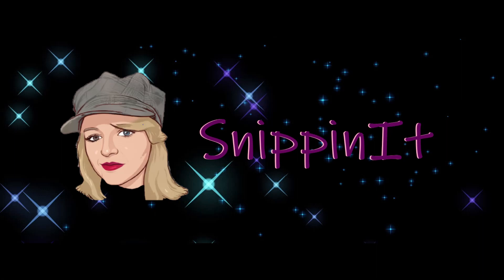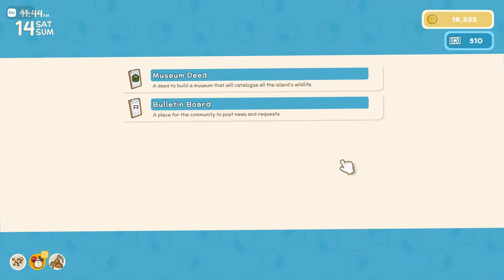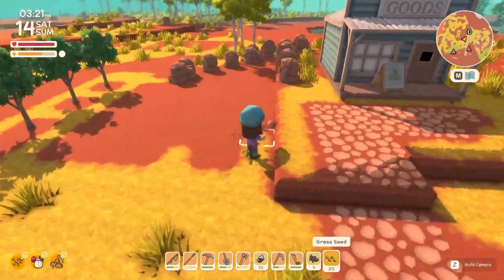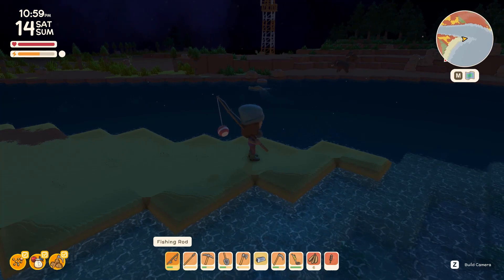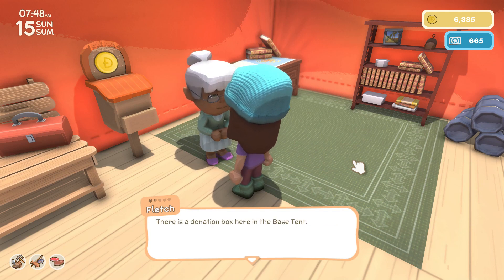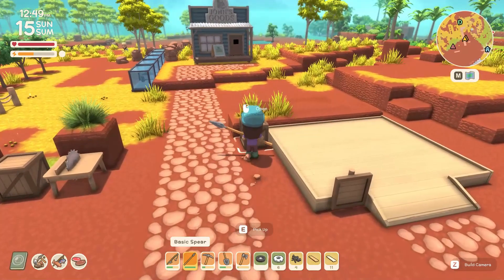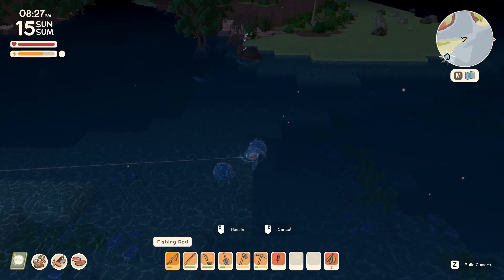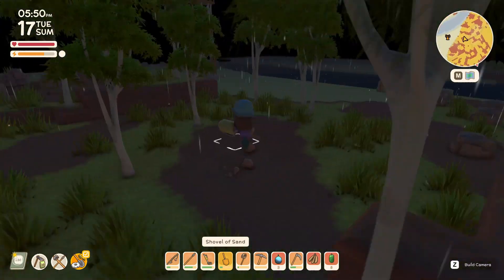Dinkum : What do These Towers do?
Life on Dinkum gets easier with each passing day. Join me as we gather more resources to help fix some of the Island's towers.